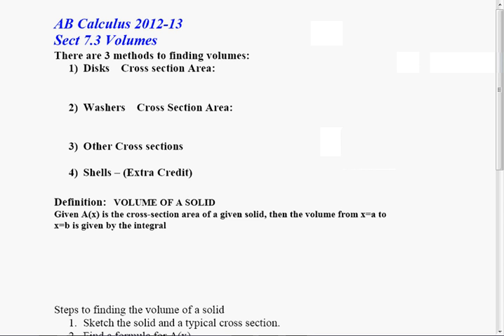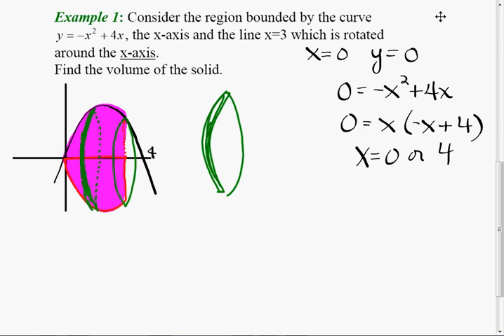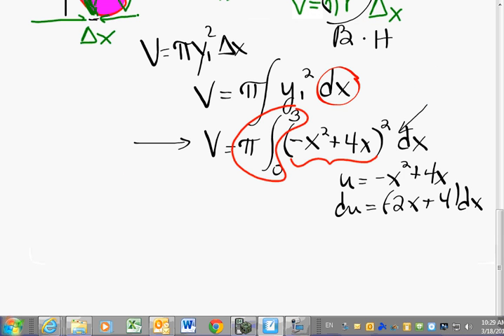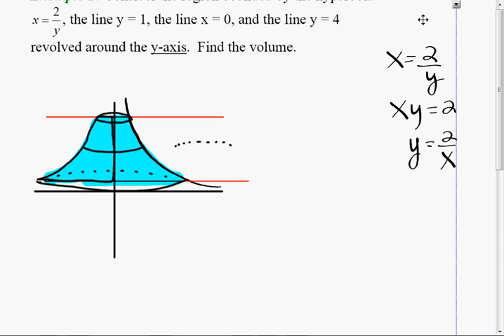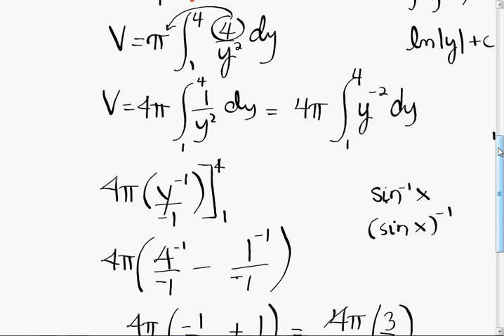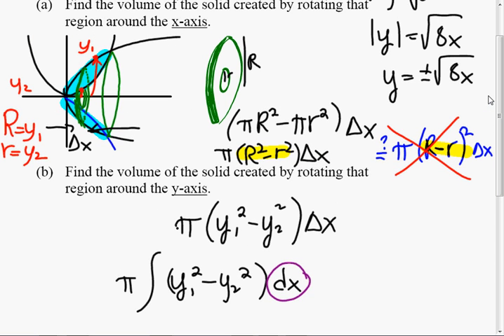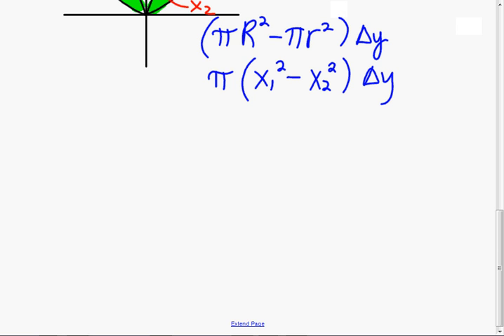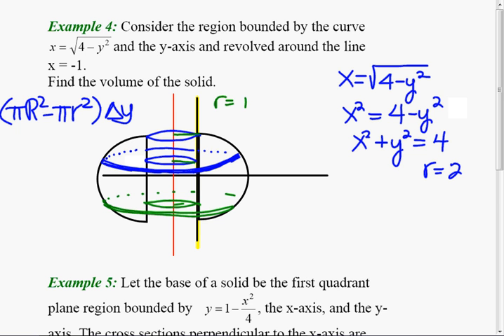AB Sect 7.3 Day 1 March 18